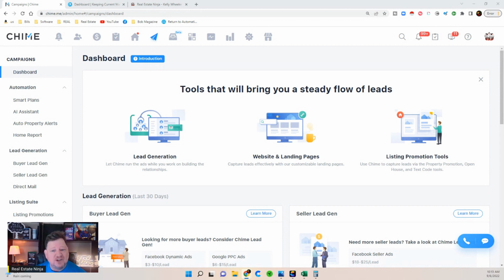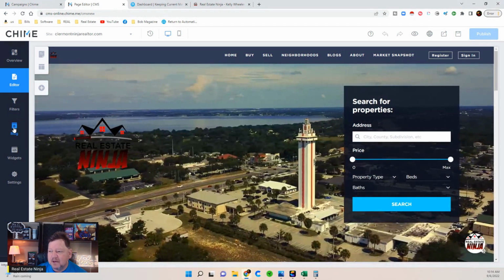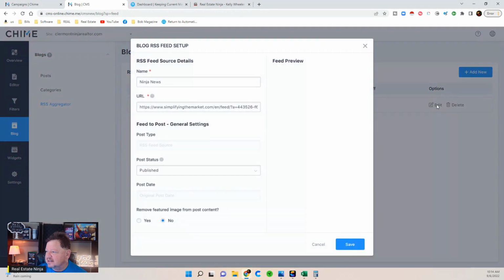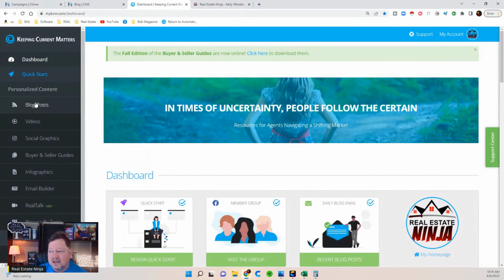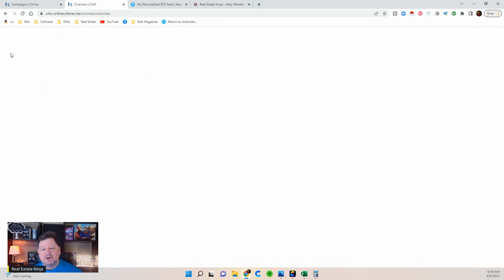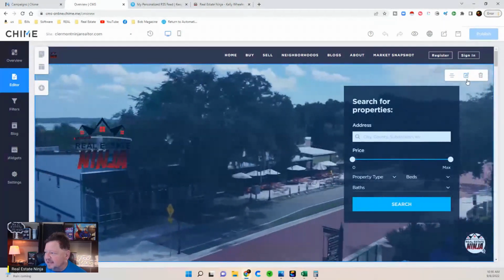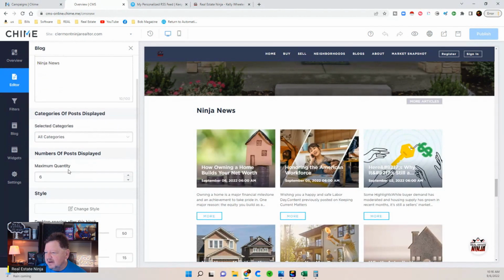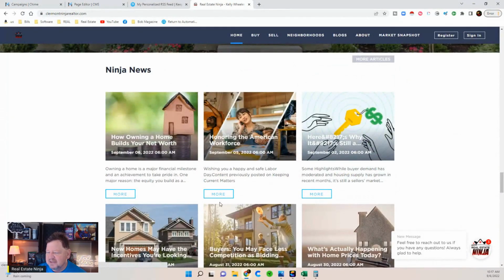How To Put The Keeping Current Matters Blog On Your Chime Real Estate CRM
In this video, I go over how to link your Keeping Current Matters Blog to your real estate Chime CRM.

If you have KVcore, Boomtown or most other types of real estate crm's this should work as well.

Drop comments below and let us know if you have questions.

📣 REAL ESTATE AGENTS 🏠 WE ARE EXPANDING👇LPT Realty Partnership

100% COMMISSION OPTION
NO MONTHLY FEE
NO DESK FEE
NO FRANCHISE FEE
NO SURPRISES
FREE MARKETING ON EVERY LISTING
STOCK
REVENUE SHARE

Recently I decided to make a change in my business and take my real estate business to LPT realty.

For a multitude of reasons, this was one of the best moves I could have ever made. The opportunity that lpt brings its agents is where I get the most excited.

Being passionate about the success of real estate agents helped me understand the idea behind LPT and how passionate they are around helping their agents close more transactions.

And because of this - I took my real estate business to LPT.

lpt realty offers some amazing advantages over the competition. And in a changing market, they could not be more critical!

What if I told you that you could choose between 100% commission and an 80/20 Revenue Share split with us?

And if I told you that both compensation plans offer you stock options within the company?

And if I told you that there is opportunity for you to attract agents to the company and make a residual income override on the business they close?

And if I told you that we will give you FREE marketing material for EVERY LISTING you get?

And if I told you we offer DAILY live training and education? And that we record, transcribe and store all the trainings in our digital library for you to watch at your own time?

And that we offered WORLD CLASS support?

Would you be interested?

How about if we offered you Dotloop and CHIME CRM for free?

NO DESK FEE
NO FRANCHISE FEE
NO SURPRISES